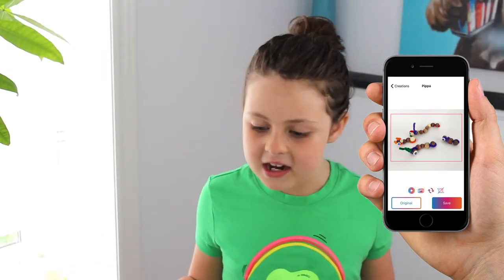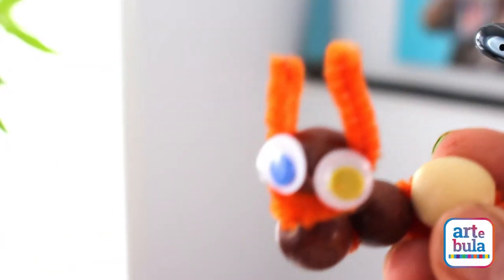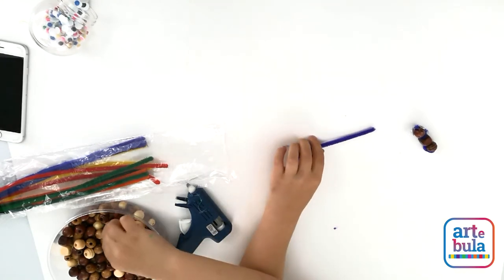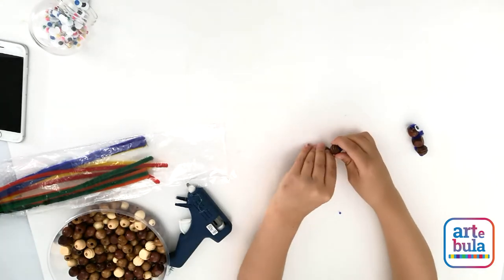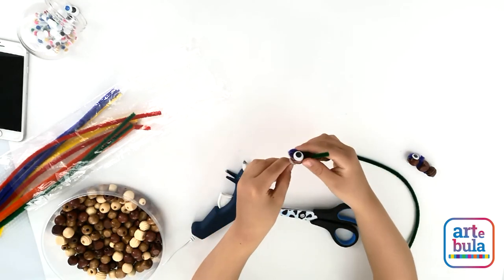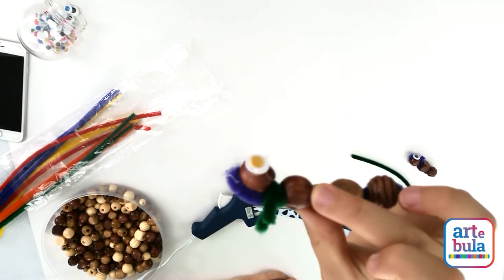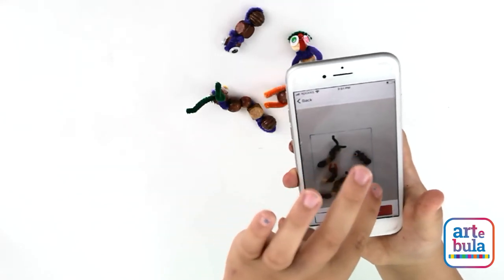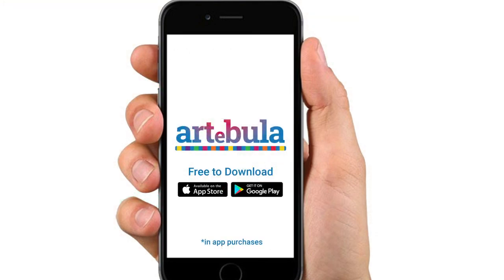Easy Pipe Cleaner Caterpillars - DIY crafts for preschoolers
This easy pipe cleaner caterpillar craft will keep you kids imagination busy for hours! It is an excellent DIY for preschoolers or any age!

Cherish the best and toss the rest when you use the Artebula App. It is free to download and helps you capture all the best artwork forever in the Artebula App.  Organize by child in their own portfolios and you will encourage their creativity and foster their self-confidence.  They will be able to see how much they've improved over time.